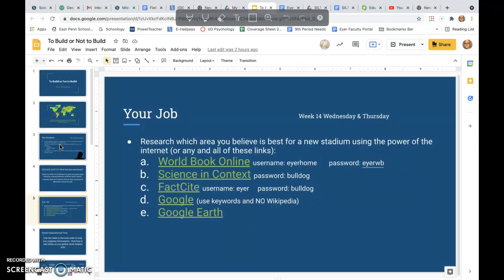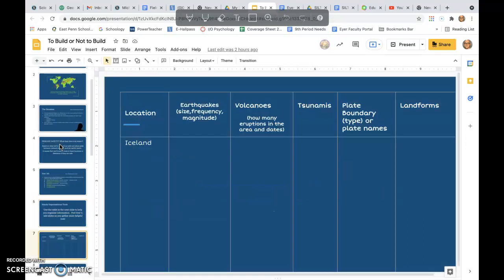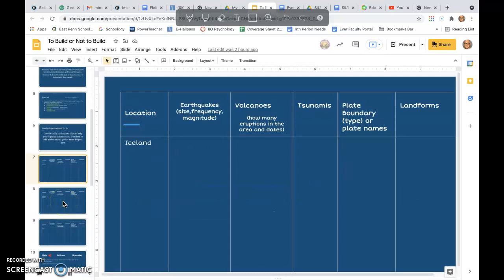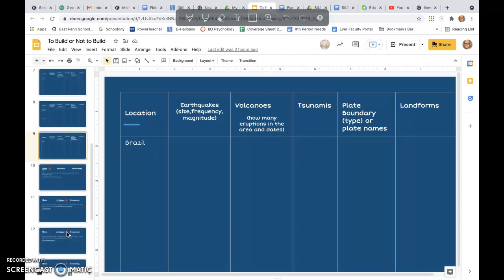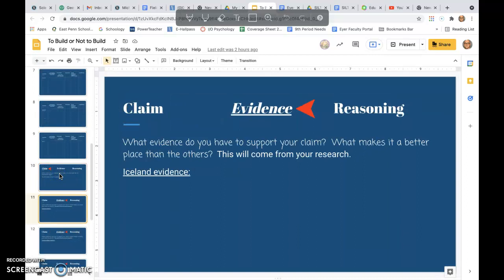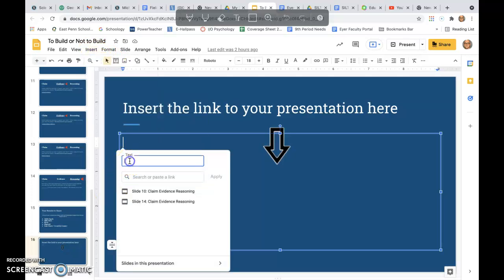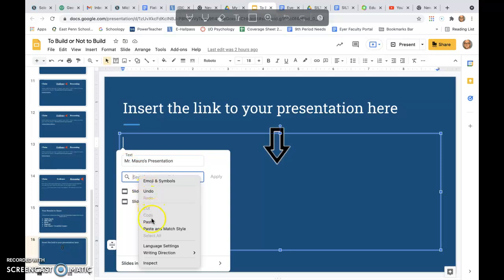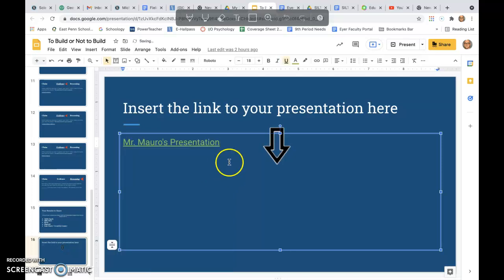How to Upload a Link for your Geology Presentation